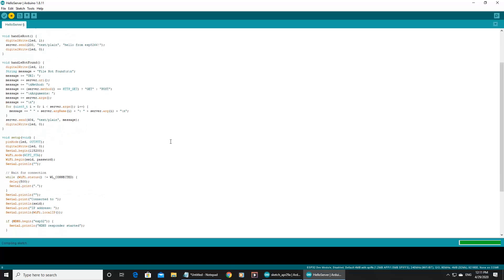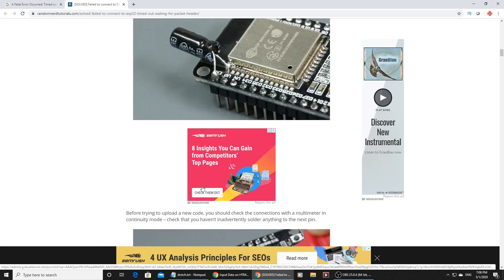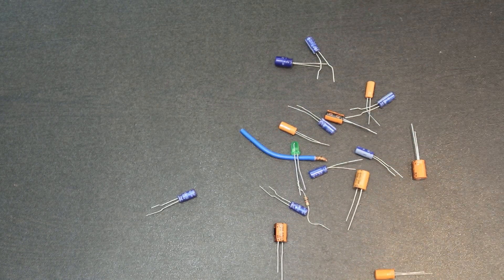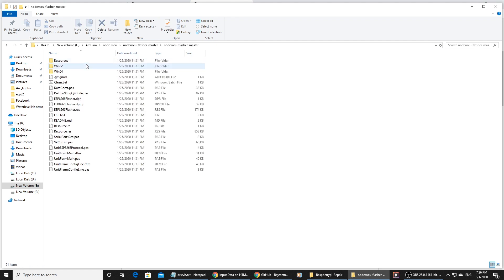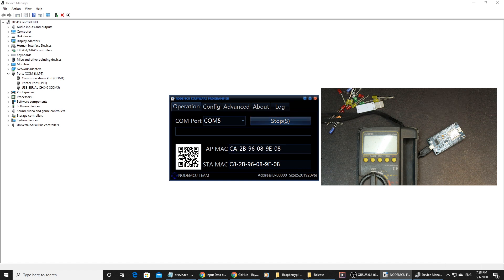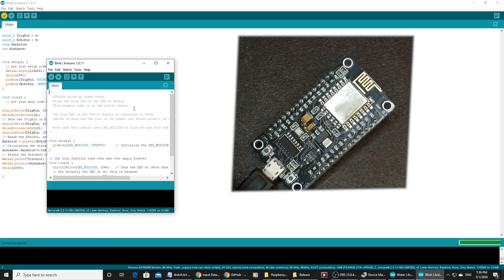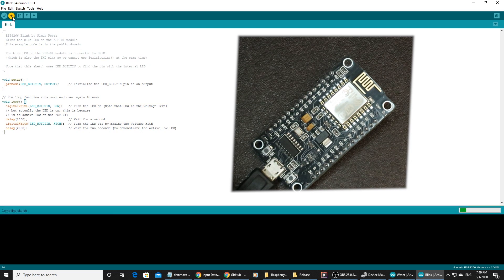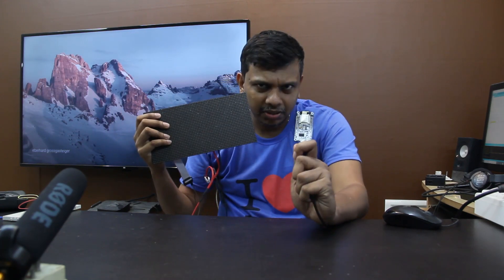A Fatal Error Occurred: Timed out waiting for packet header | ഈ എറർ വന്നാൽ എന്ത് ചെയ്യണം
This video is in Malayalam.

In this video, I show you my research on arduino error ESP32, ESP8266 A Fatal Error Occurred: Timed out waiting for packet header. I have spent almost 2 days researching on how to solve this issue.